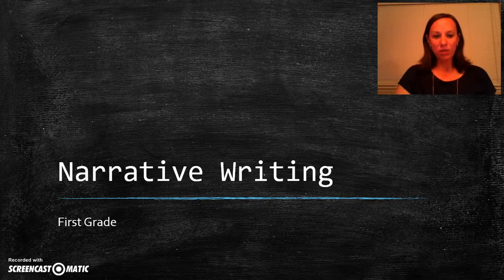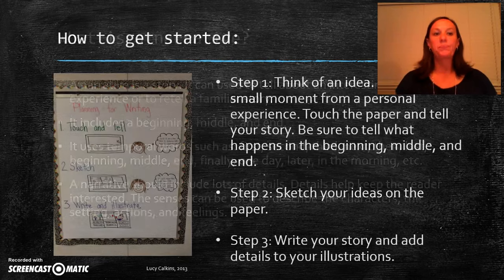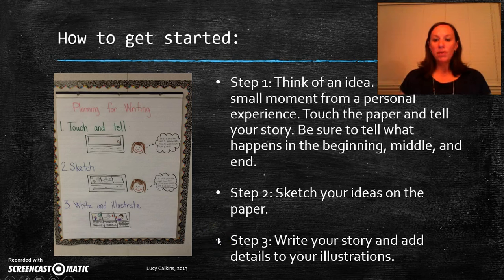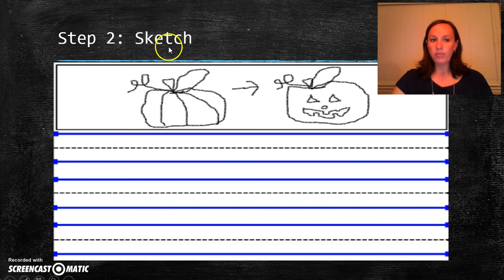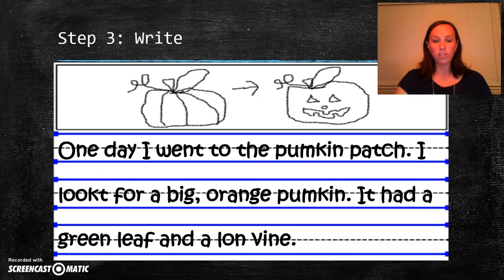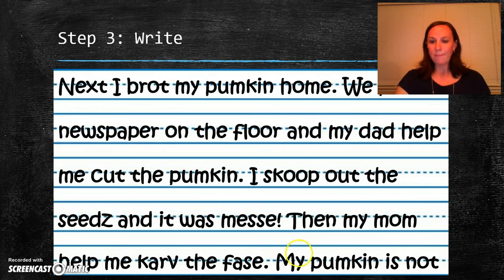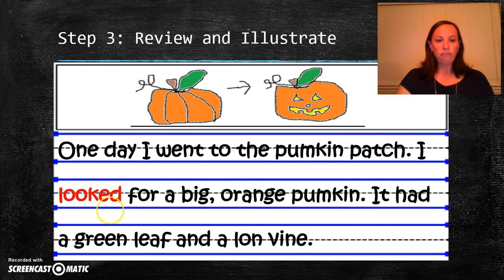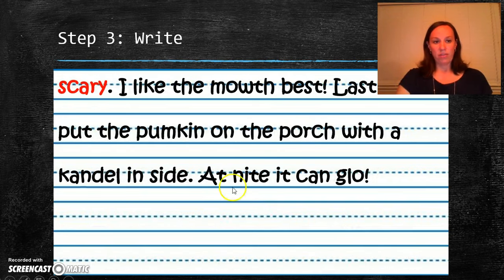Narrative Writing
This is a video to review the writing process for first graders. It includes a brief explanation of what a narrative is, the process for writing, and an example.